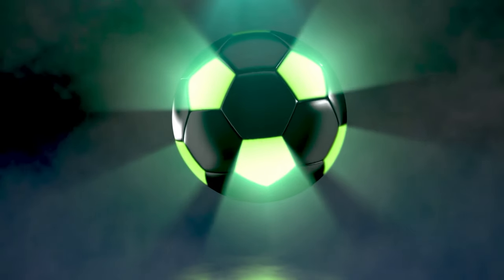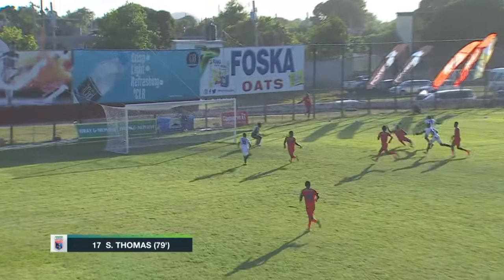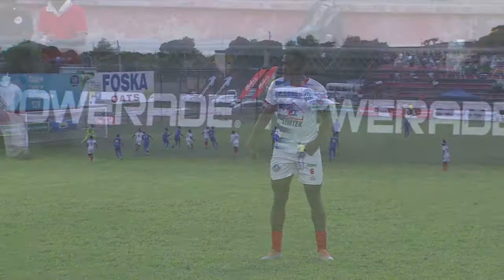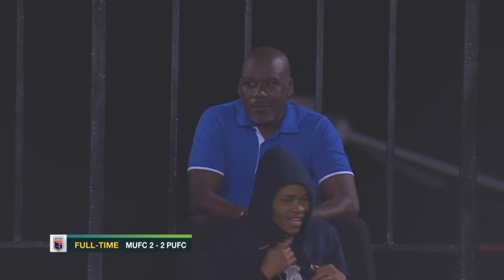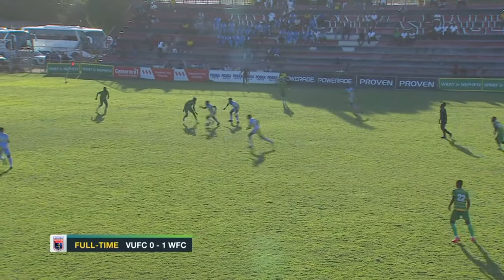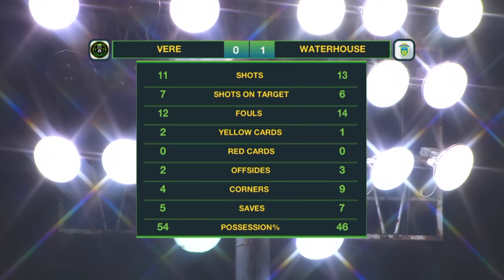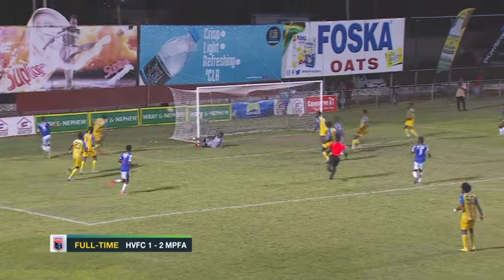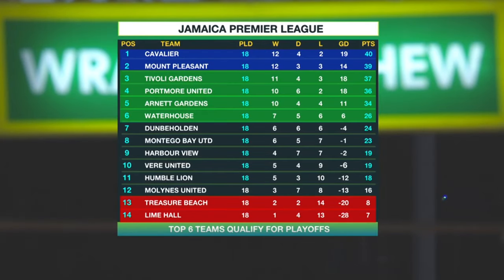JPL IN 30: WEEK 18 | Matchweek 18 Highlights | SportsMax TV